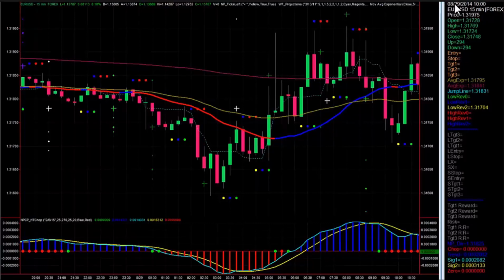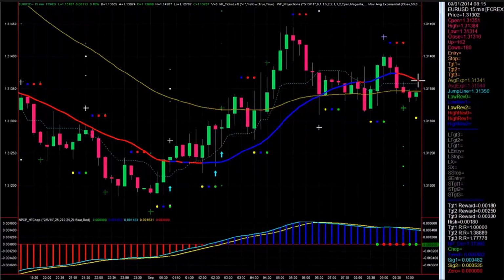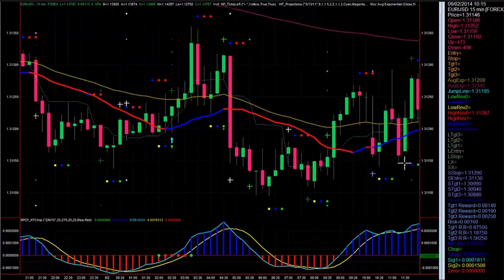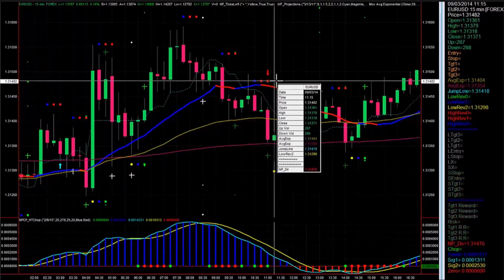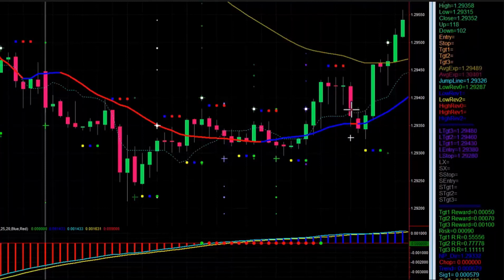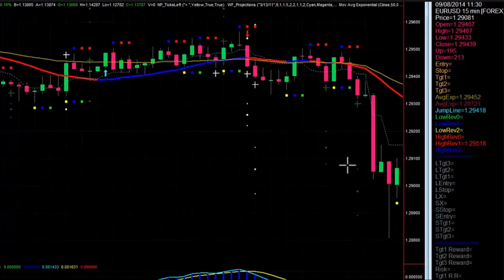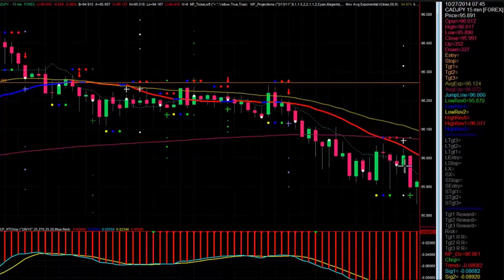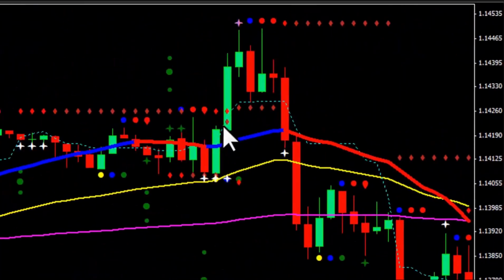Counter Punch Trader Training Pt.9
Indicators:

Part 9 - Forex Walk-Thrus 15 min chart, Bonus Indicator (Directional SMA replaces the normal SMA)

-TJ